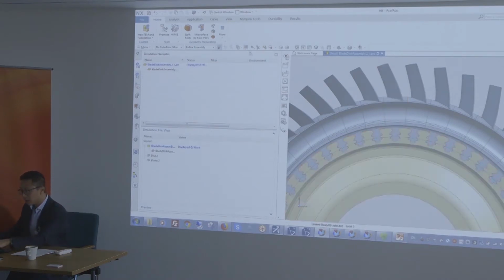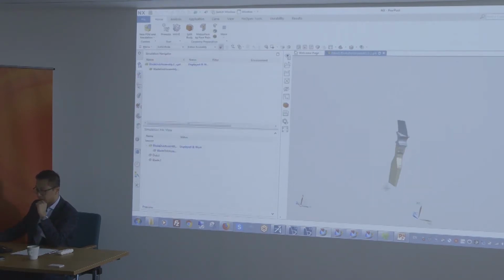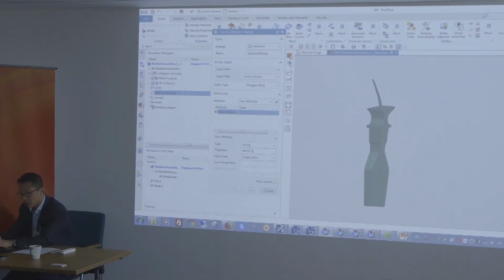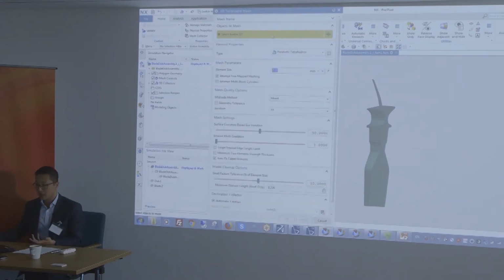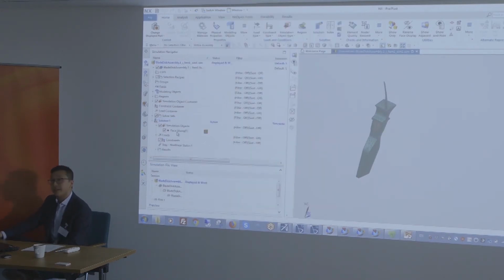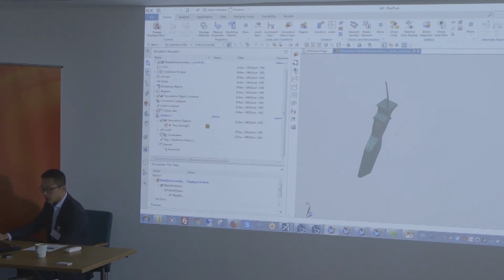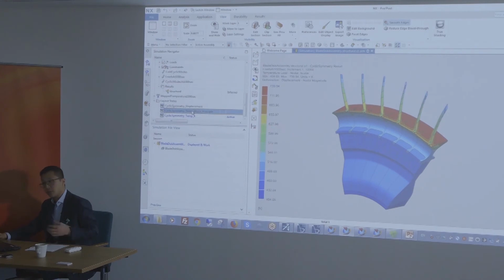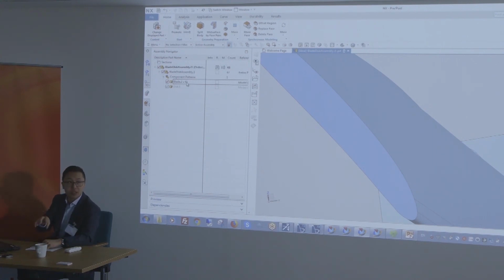The possibilities of simulation: associative geometry and efficient designer-analyst workflows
Working with a model of a turbine blade, this demo explores the benefits of CAD-associated geometry and the simulation possibilities for CAE in NX.
Find out how to move beyond the typical design-to-simulation workflow with meshes and boundary conditions that remain valid and associated, even after significant geometry changes.
Discover the advantages of:
• Exporting in neutral formats
• Working in context with scalable solutions
• Automating workflows and processes
• Reverse engineering
• Design idealization and efficient designer-to-analyst pipelines
• Mission cycles (condition sequencing)
• Post-processing tools for automated report generation and side-by-side layout views